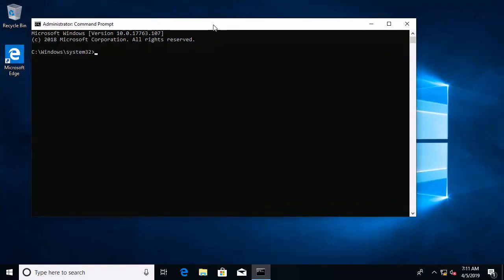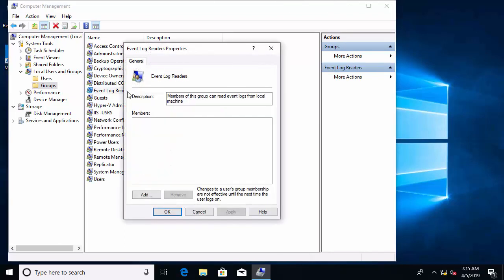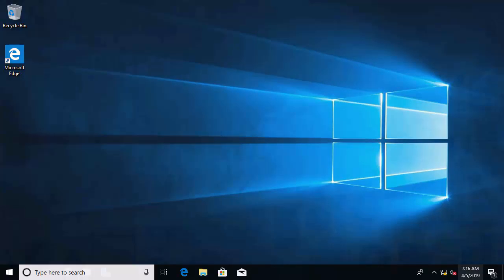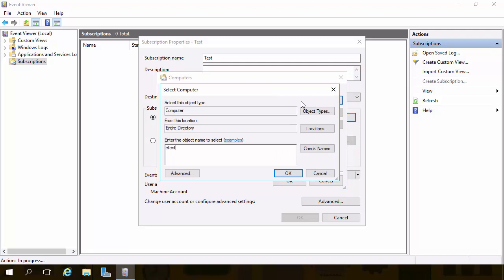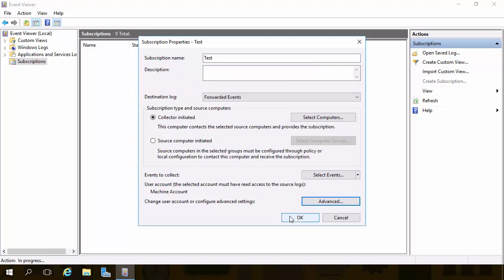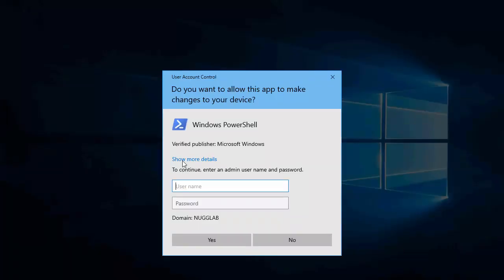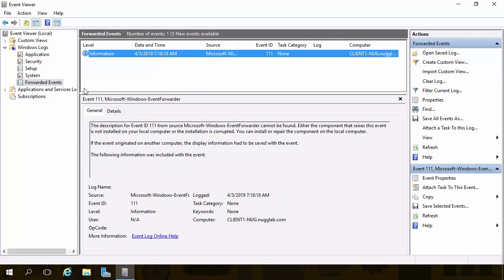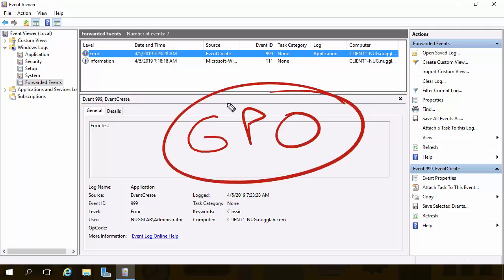MD-100 - Microsoft Windows 10 - Forwarding Events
Enjoy this sample Nugget from the MD-100 module entitled Maintaining Devices. This Nugget provides a Hands-On Lab environment to subscribers of CBT Nuggets so they can follow along.

This sample walks you through the configuration of Event Forwarding in Windows 10. Here we forward the events to a central server system so that admins can easily monitor remote systems for specific issues or metrics.